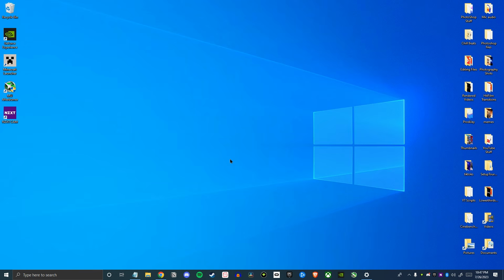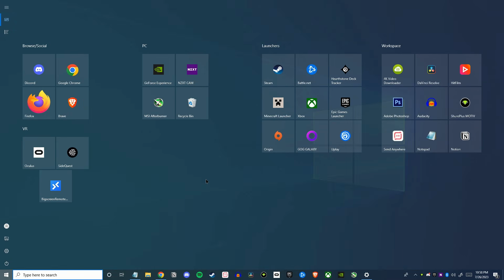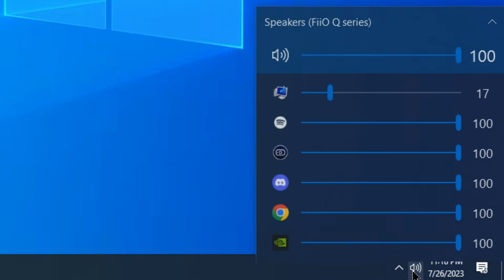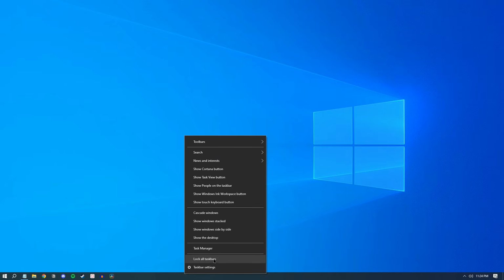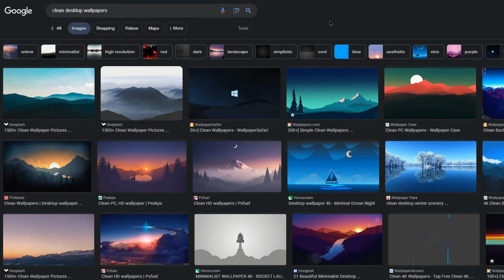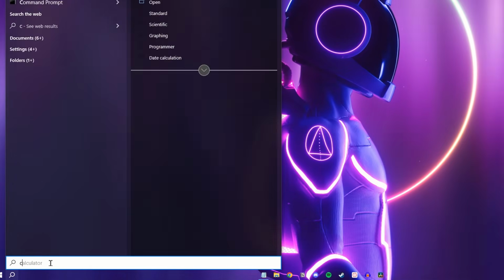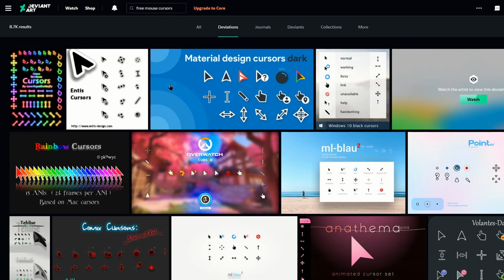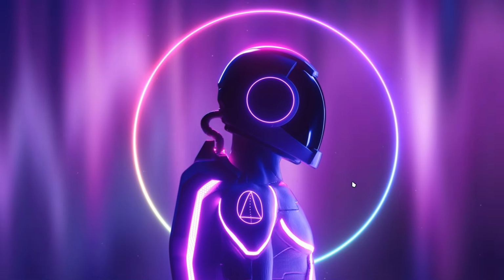Make Your Desktop Look CLEAN! 🖥️ (Windows 10/11)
How to Make Your Windows Desktop Look Clean and Professional!
What's up guys, ProdiJay here, and today I show you guys How to make your Windows desktop look clean and professional in 5 EASY steps! If you have an unorganized, messy, and cluttered desktop, this video is just what you need. In this tutorial, I show you how to make your Windows 10/11 desktop look minimal without the need for complicated software like Rainmeter.

Learn how to make a clean desktop setup with easy windows tips and tricks. Customize your Windows desktop to create a clean desktop that looks cool and fits your style. You'll learn how to get an animated desktop wallpaper, how to Center Taskbar Icons, as well as how to make your taskbar invisible!

Timestamps:
0:00 Intro
0:10 Step 1 - Clean Desktop
1:45 Step 2 - Taskbar Cleanup
2:50 Step 3 - Center Taskbar/Invisible
4:06 Step 4 - Wallpaper/Customization
6:00 Step 5 - Custom Cursor